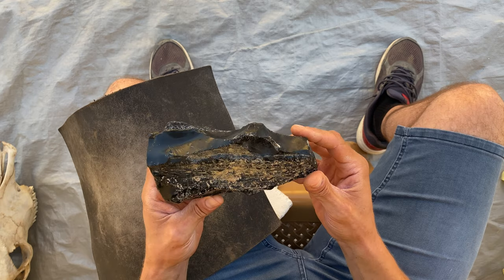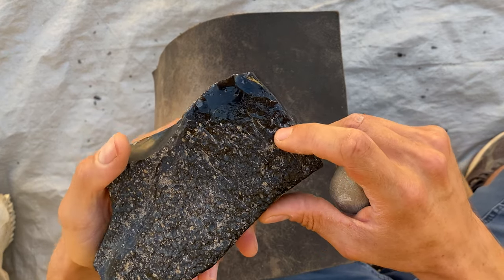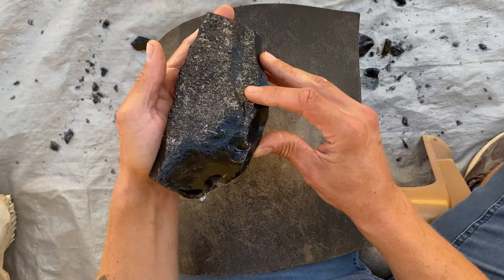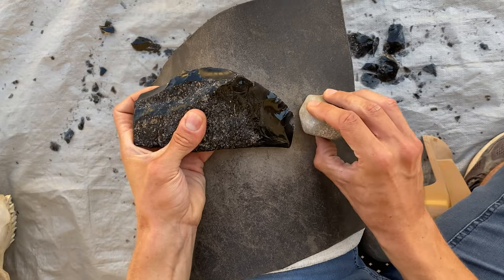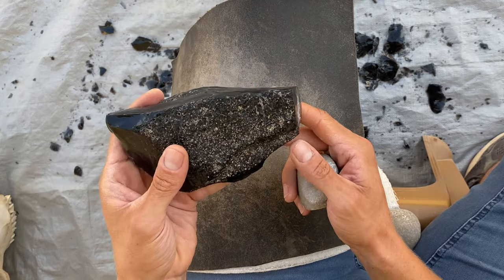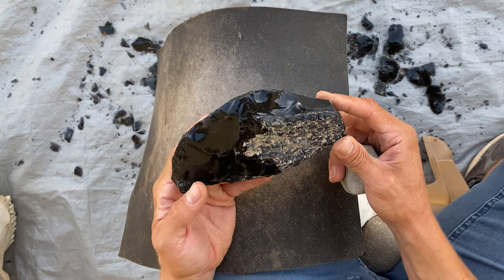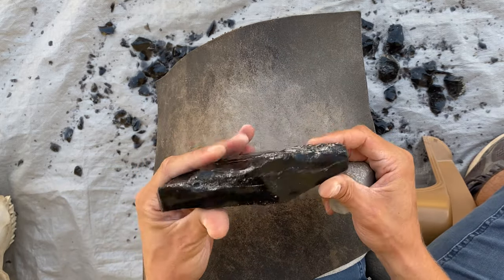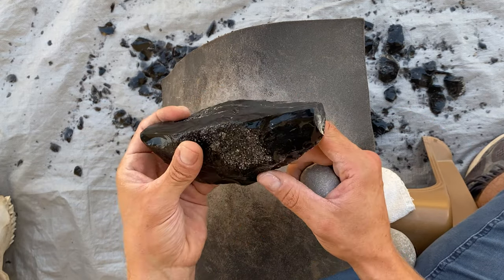Bidirectional (Naviform) Percussion Blade Core 1/2 - Initial Shaping - Knapping at Çatalhöyük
I took a raw nodule of obsidian from Göllü Dağ, Cappadocia, Turkey, and started turning it into a bidirectional percussion blade core, specifically a Naviform type. There was a lot of bubbly, rough cortical surface that I had to remove first, and a lot of shaping was required even though the nodule was pretty flat and appropriately shaped to begin with. Core preparation continues in Part 2, with some initial blade removals. Cheers.

Here are the links to the other videos in the Knapping at Çatalhöyük series:

Here are the links to the the Ohio series that I finished recently:

And check out these links to some of my other recent videos below: